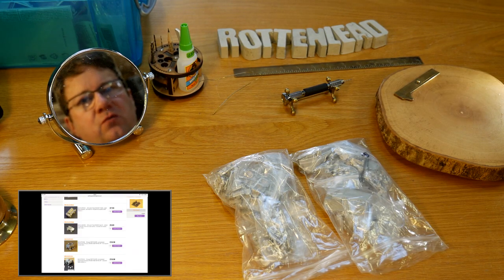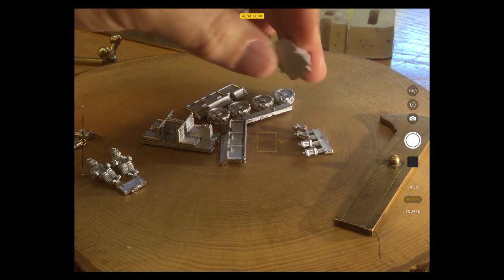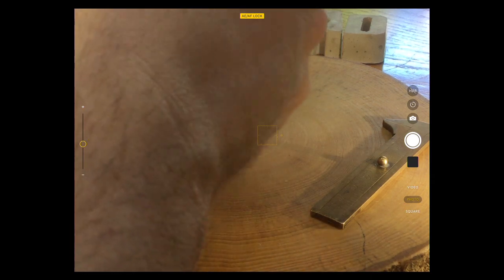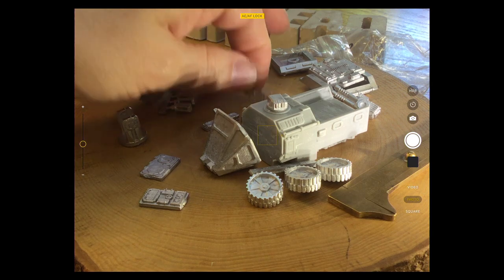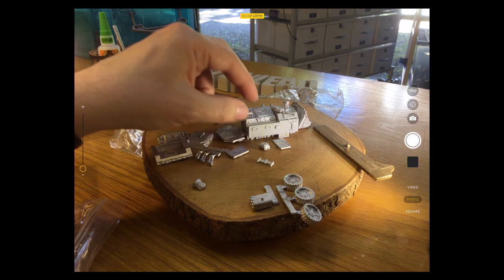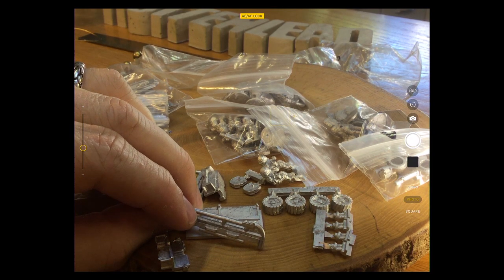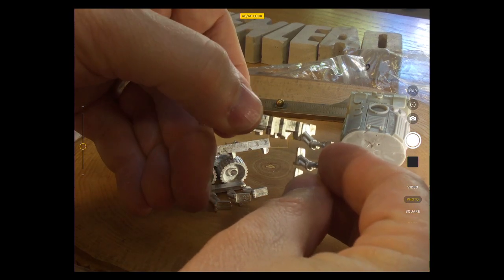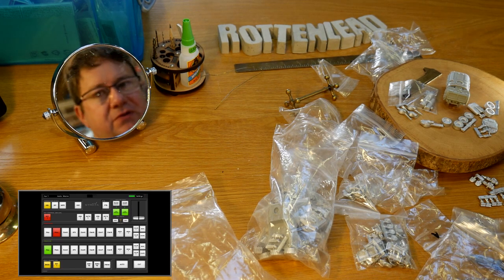GZG Moongrunt 15mm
15mm SCIFI models review and overview from Ground Zero Games